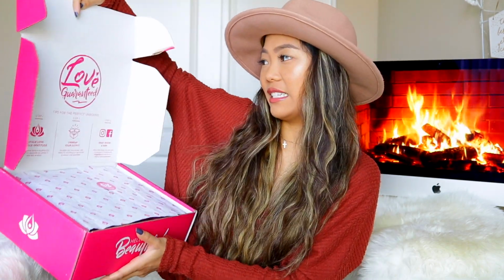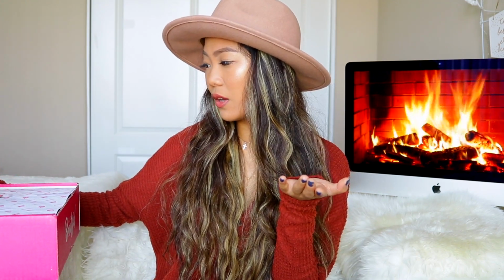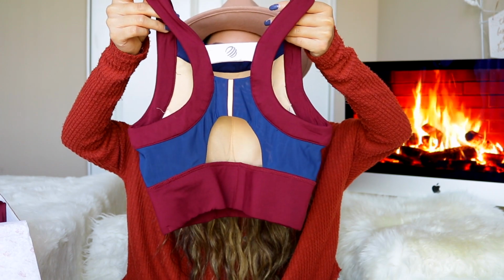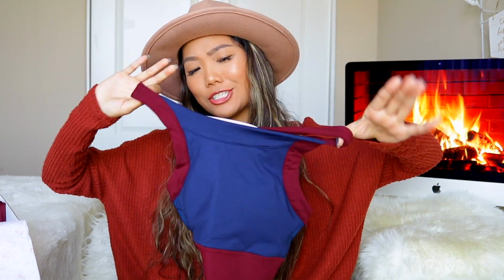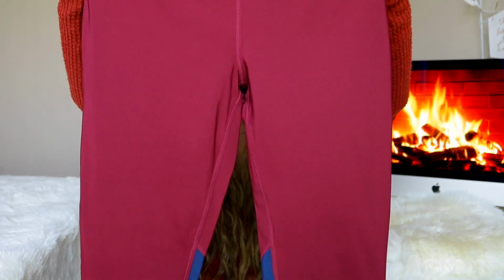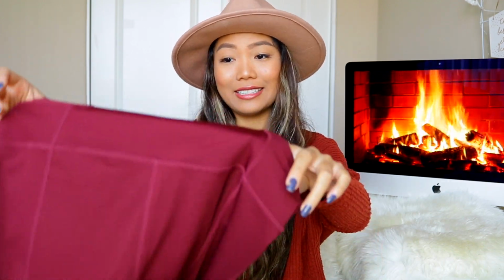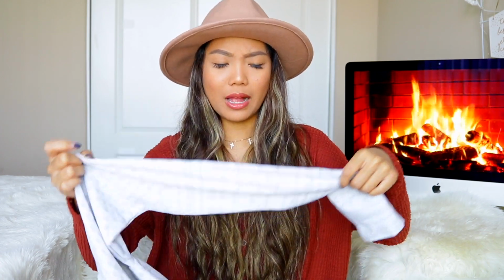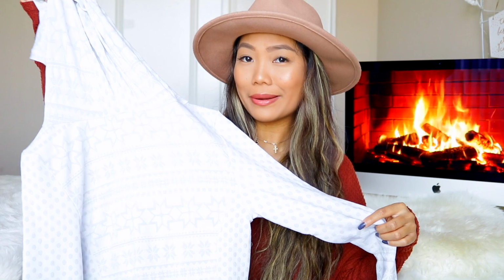Yoga Club Box Unboxing || Farina Aguinaldo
Thank you Yoga Club for sponsoring this video! Check them out!

Find me on:
Snapchat ➜ @aynakoitsfarina

Code || Far20 (20%)

Code || Farina20 (20%)

Code || FARINA20 (20%)

Code || FARINA10 (10%)

Code || BEAUTYFAR20 (20%)